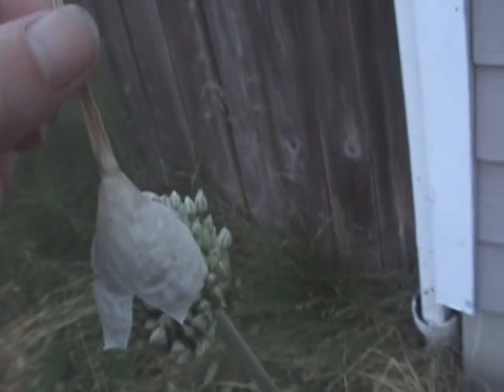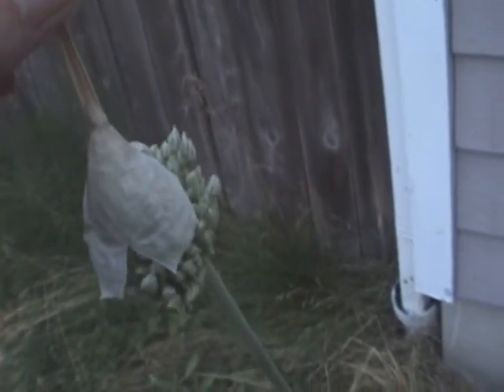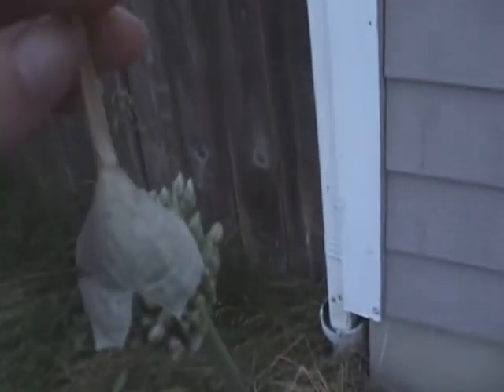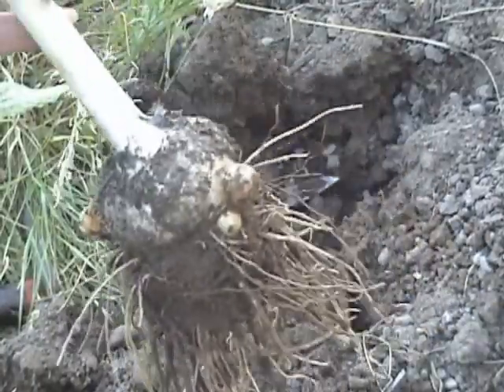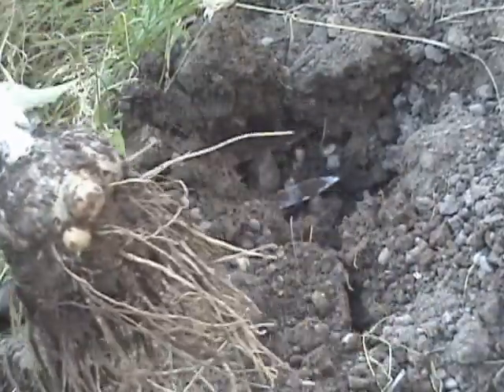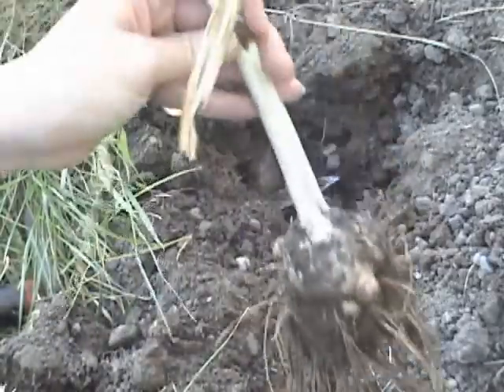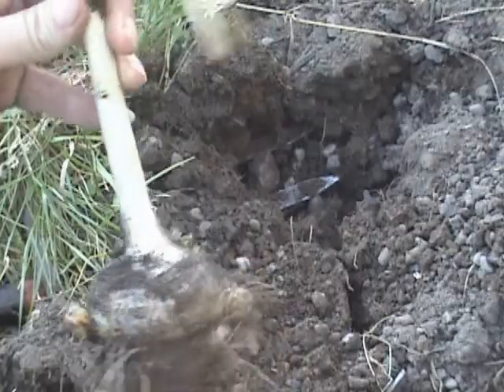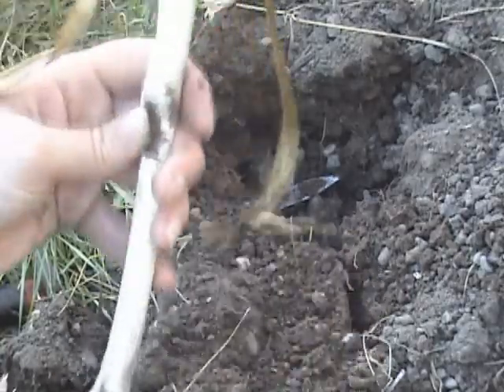RE: Onion Seeds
so i dont have mature seeds just yet but i have the seed pods ripening :) soon ill show the fully developed black seeds ! so tomatoes rock too...